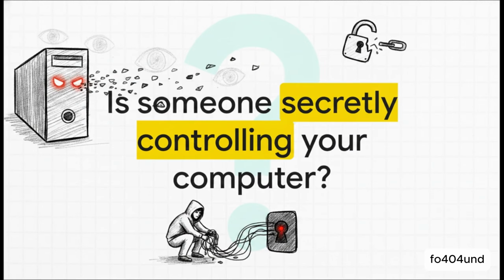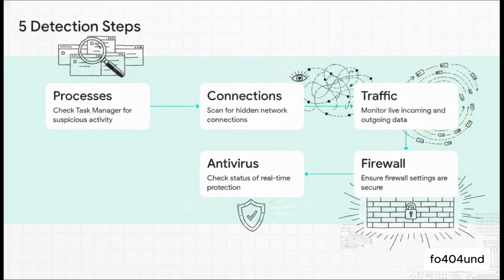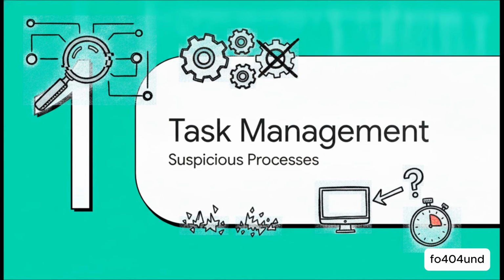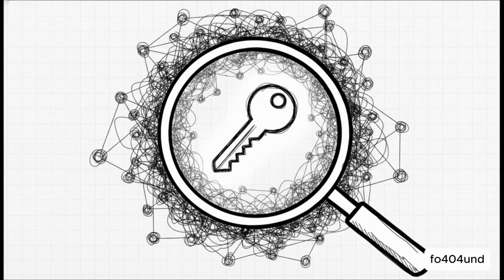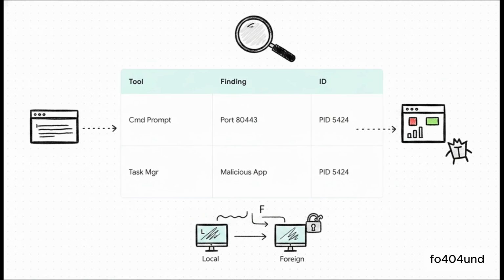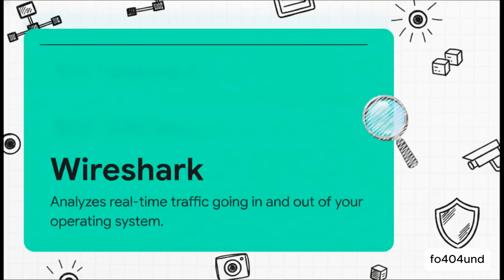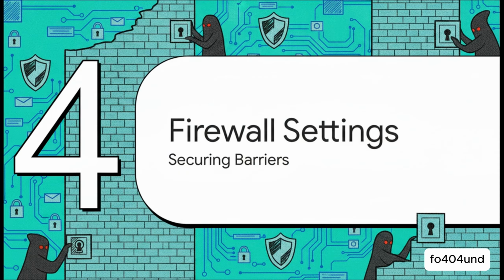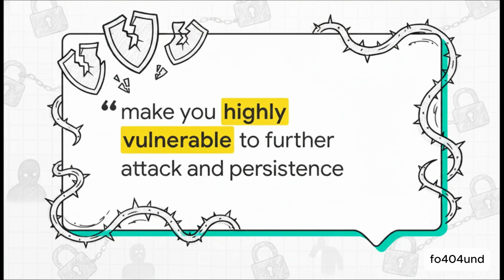5 Signs Your Device Has Been Hacked